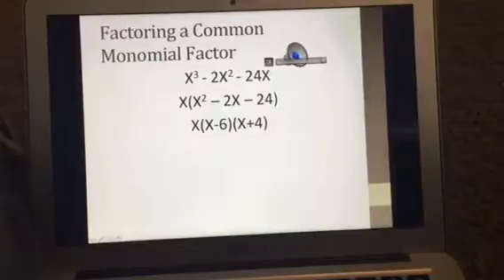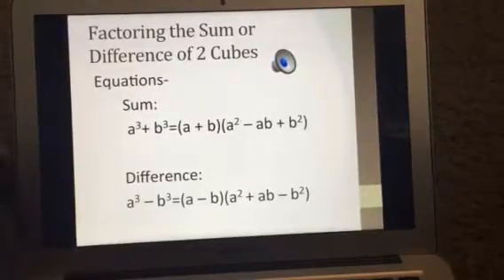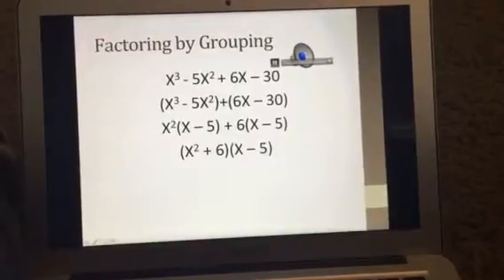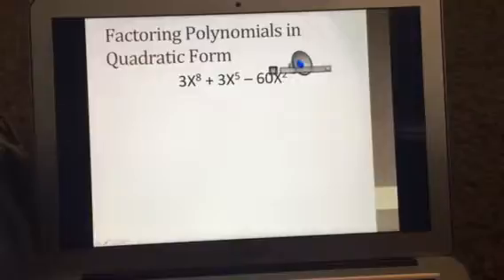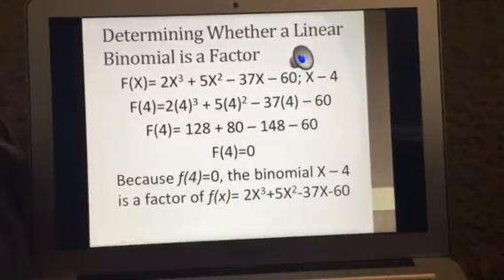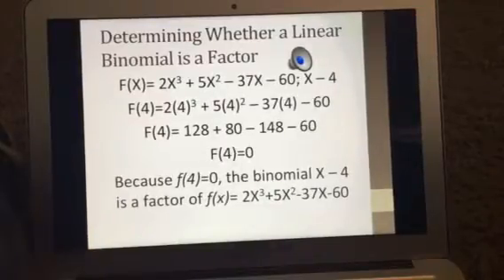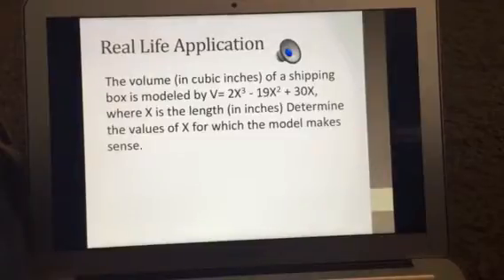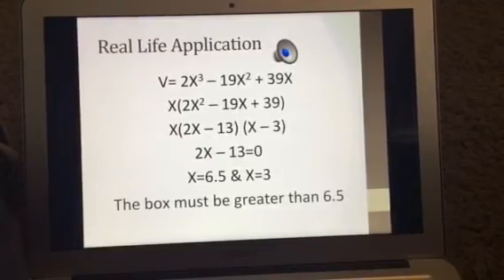Butterfield Math Videop